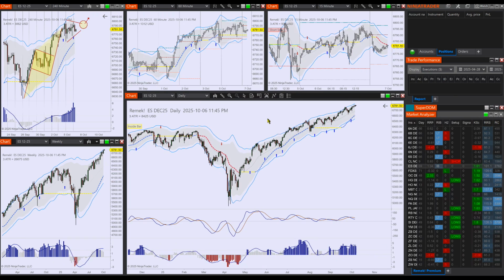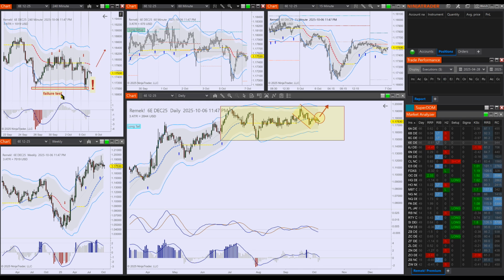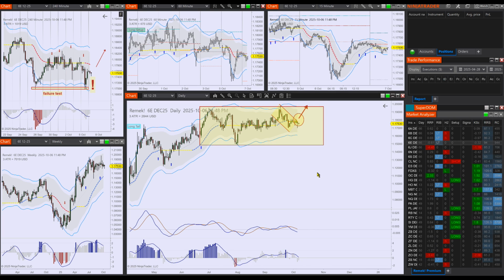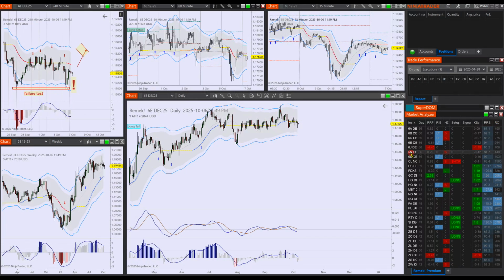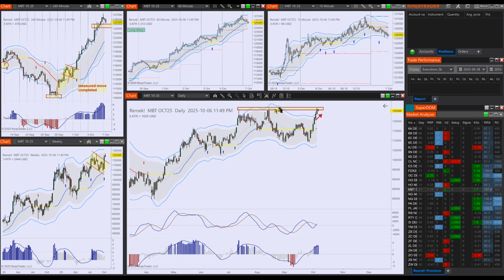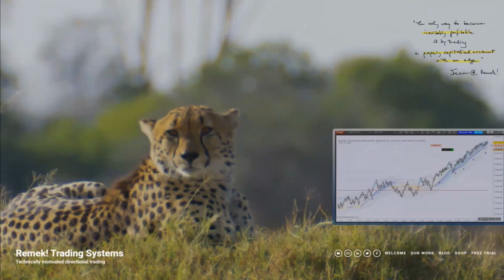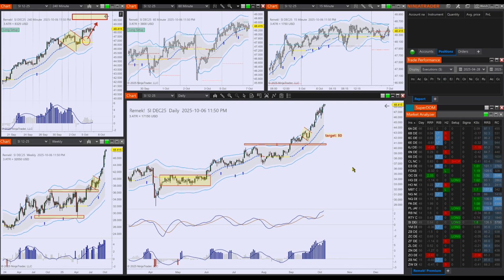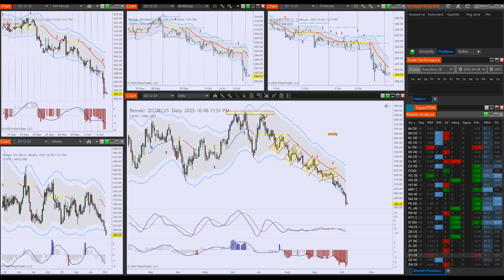Remek! Premium 2025 10 07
A sample of our daily rule-based discretionary trade ideas. Our trading software allows us to execute these trade ideas with the desired level of automation: PRO STR allows manual trade management, while PRO STR BT totally removes the trader's emotions from the trade to ensure objective decision-making under pressure. Which tool is best suited to execute a given trade in the life of a given trader depends on two factors: the job and the trader. for more information on our method and our tools.